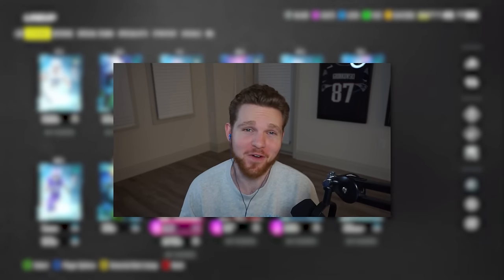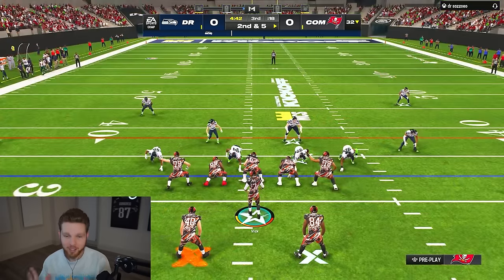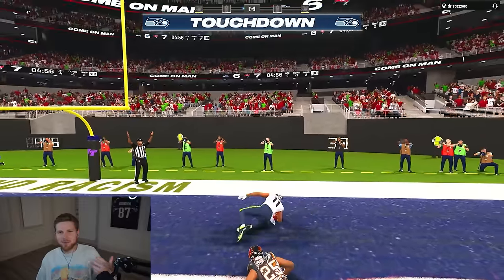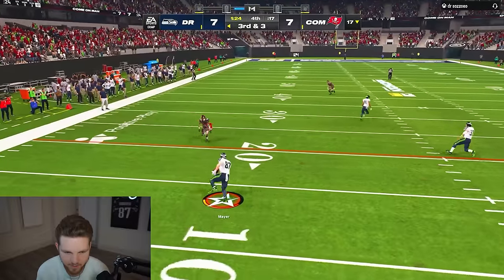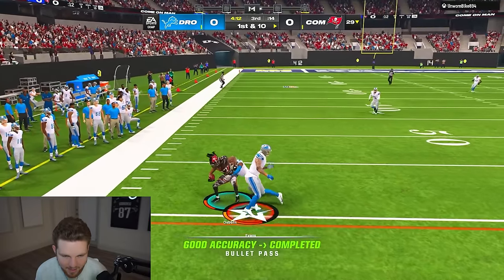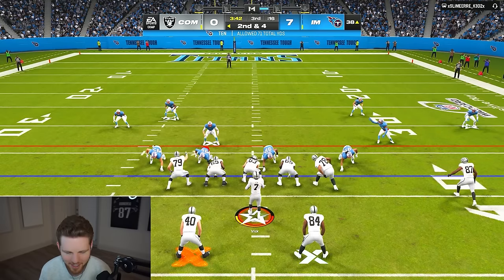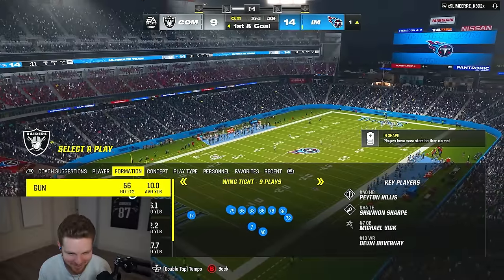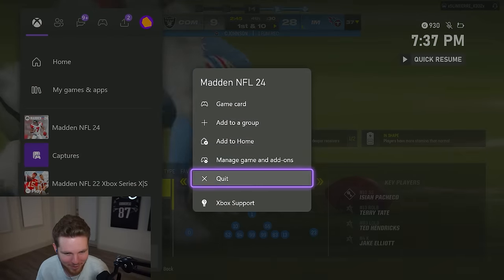94 Peyton Hillis runs through entire teams